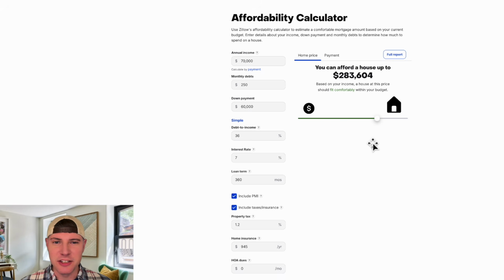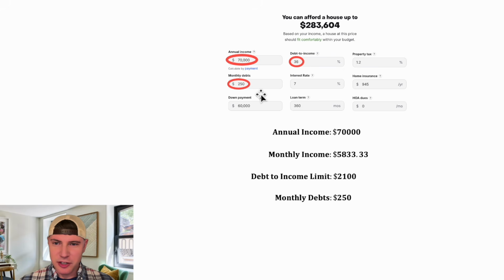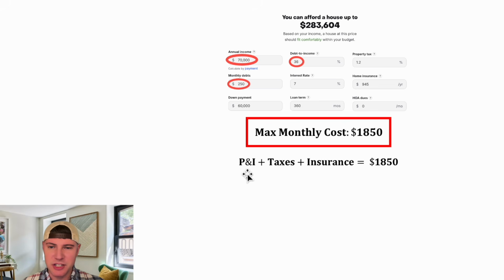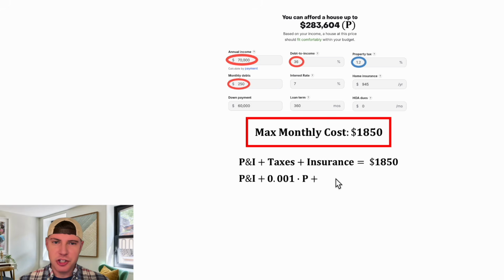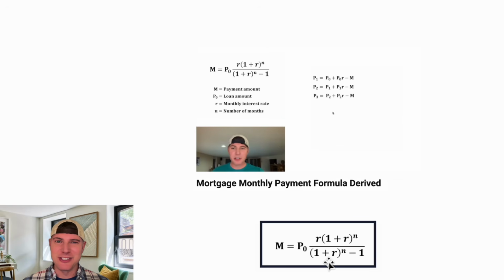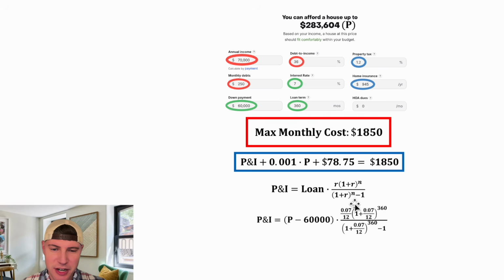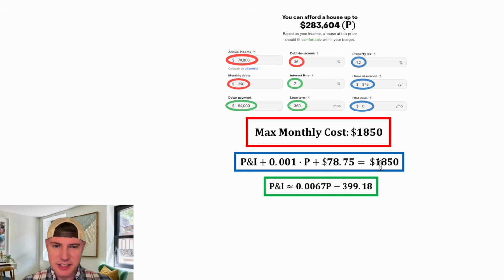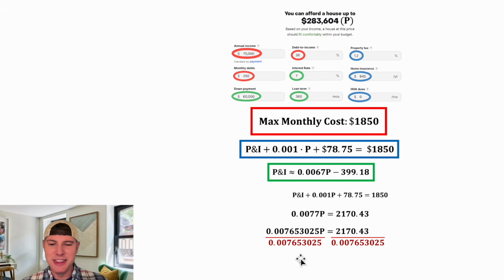How much house can you afford?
This is a re-upload, the final answer was cut out of the video the first time I uploaded it. I fixed it and now it is uploaded with correct layout.